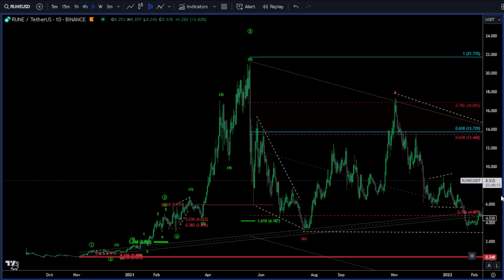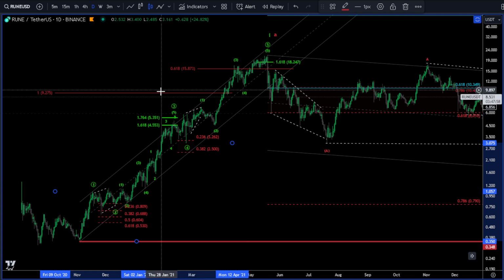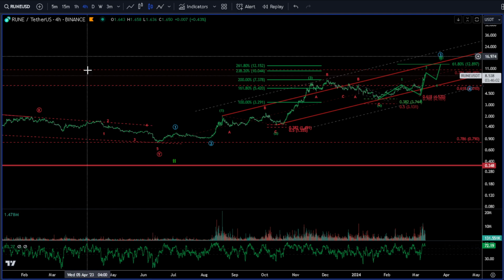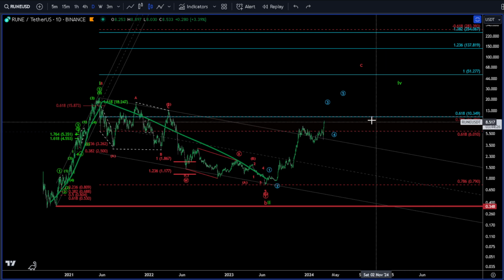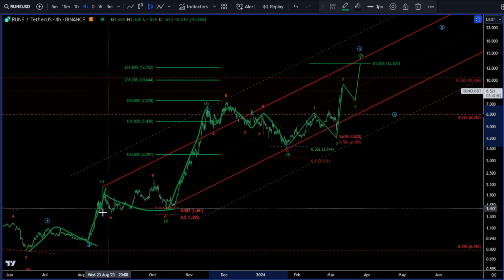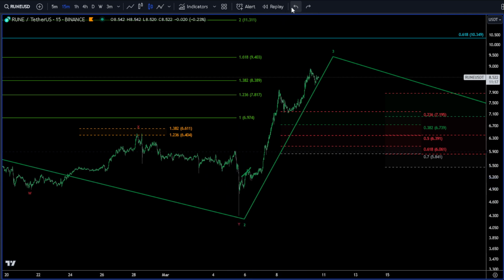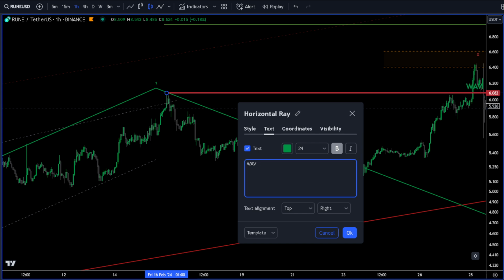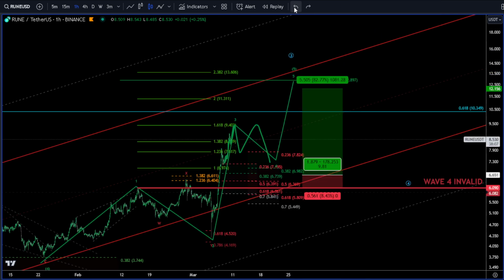RUNE THORChain Price News Today | RUNE Crypto Technical Analysis Price Prediction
THORChain RUNE: Stay updated on today's RUNE crypto news, RUNE price analysis, and price predictions using Elliott Wave Analysis. Get the latest RUNE price trends and forecasts in this comprehensive video!

Links